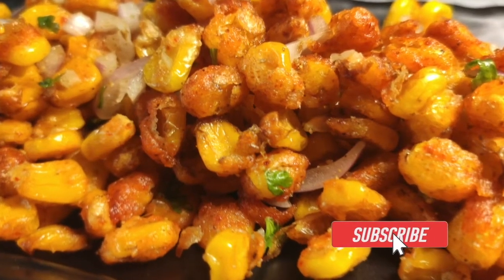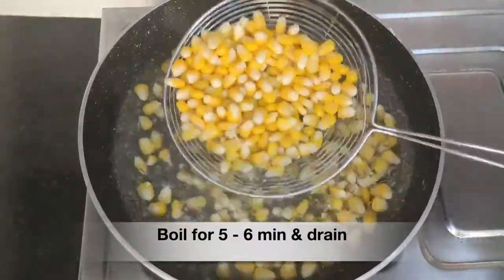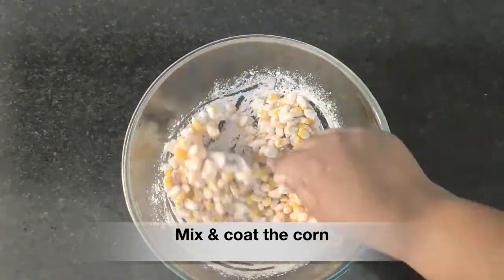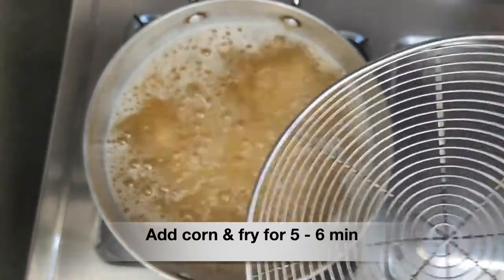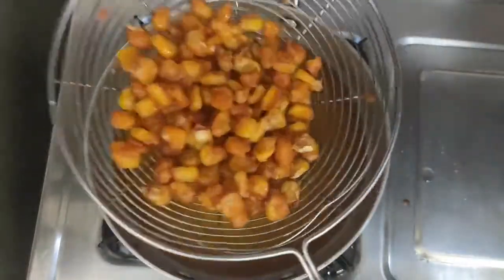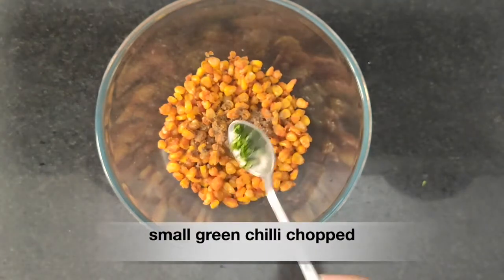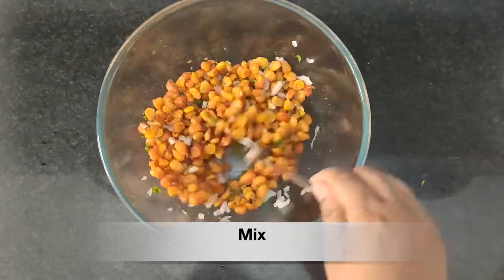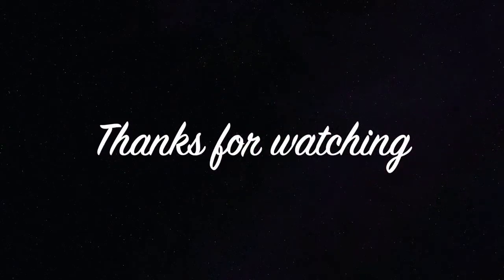Restaurant style Crispy Corn Recipe || Crispy fried Chaat | BBq nation crispy fried corn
Hi All,
Welcome to your channel Red Chillies Kitchen , in this video we have shared an evening Snack which the children and elders will absolutely love. its very easy to make & delicious.